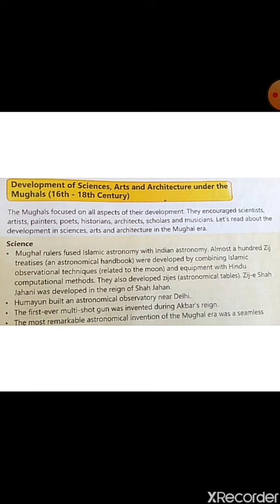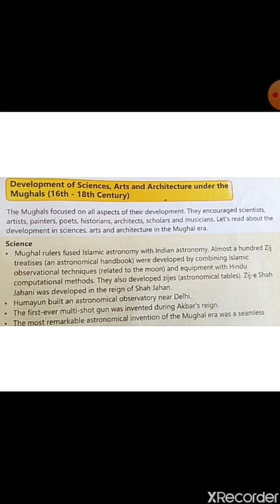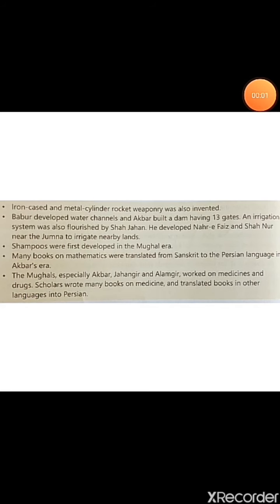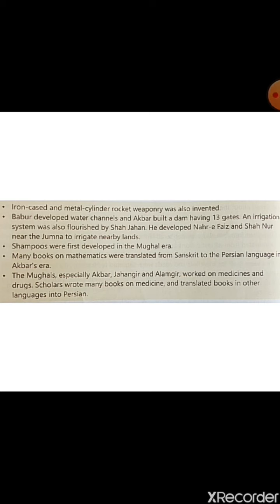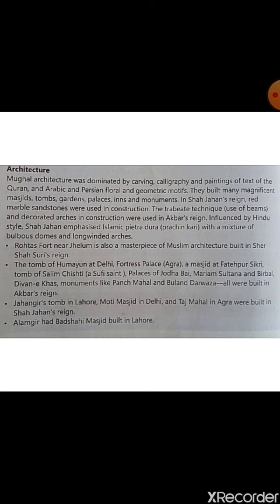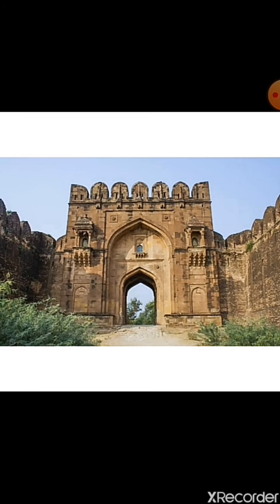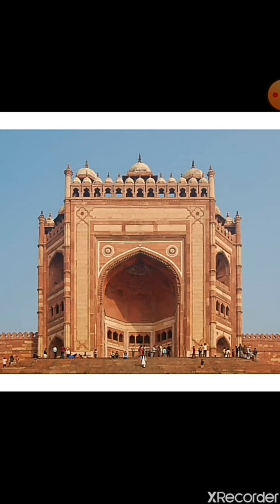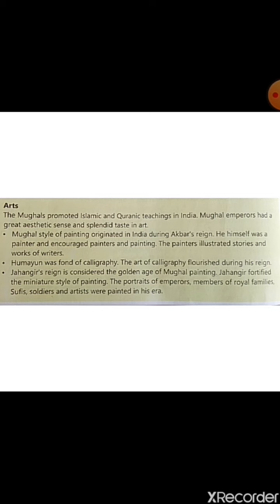Grade 7 ISocial StudiesIChapter No 12 IDevelopment of Sciences,Arts and Architecture under Mughals